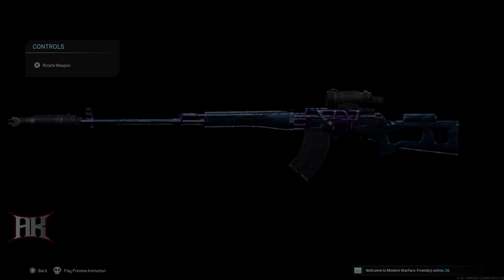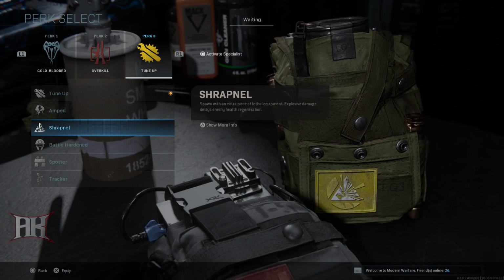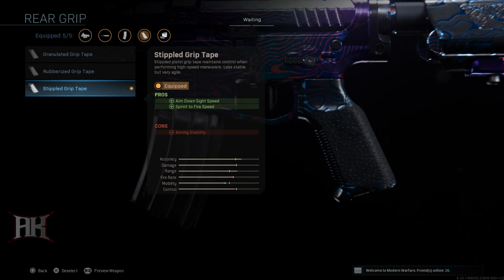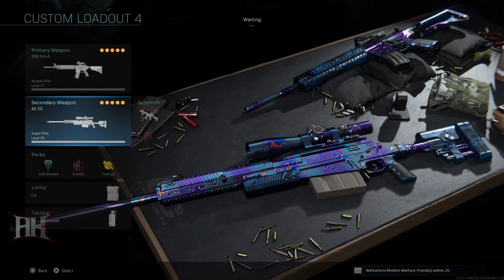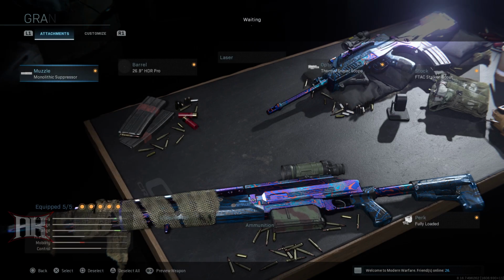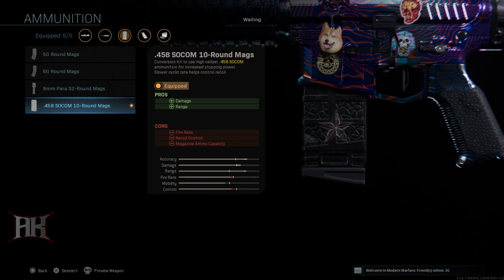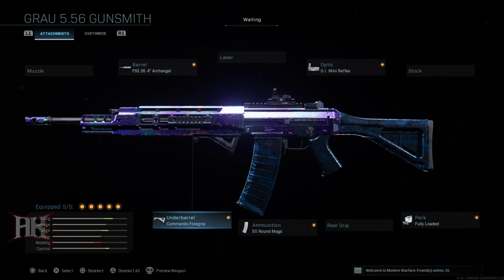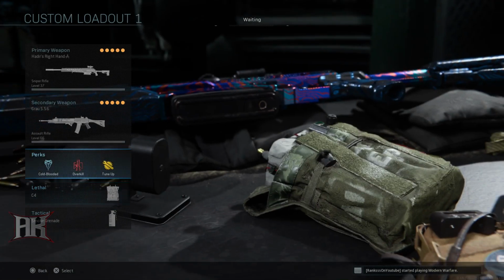TOP 5 LOADOUTS in CALL of DUTY WARZONE (BEST DROP KITS for WARZONE)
Here's the top 5 best loadouts to run for drop kits in Call of Duty Warzone